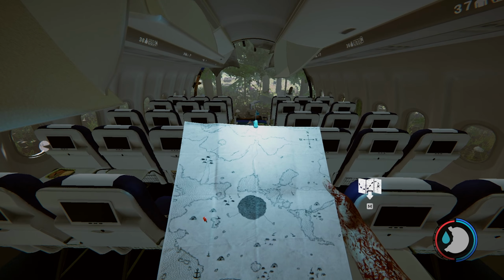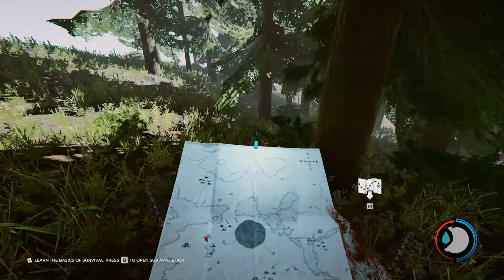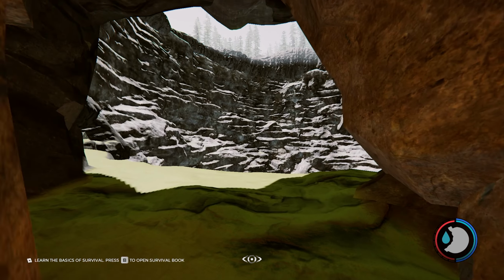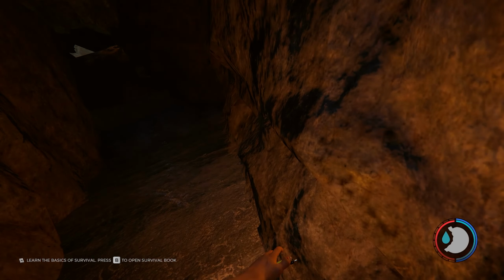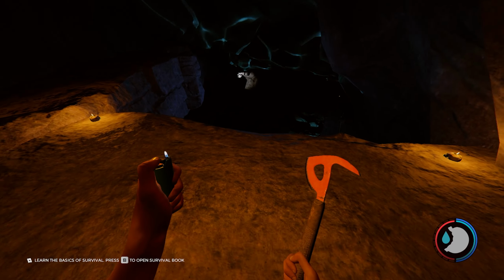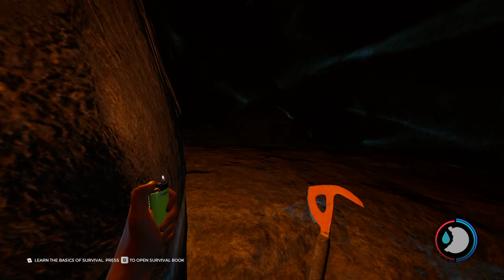How to Find The Climbing Axe - The Forest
Listen, the caves in The Forest can be confusing and sometimes overwhelming. Allow me to show you how to find the climbing axe as quickly and easily as possible! This tool is unlocks your ability to further explore caves, and is one of the tools you use to reach the end of the game! Hope this video helps you out, consider checking out the channel to see more The Forest guides and other fun or helpful content!